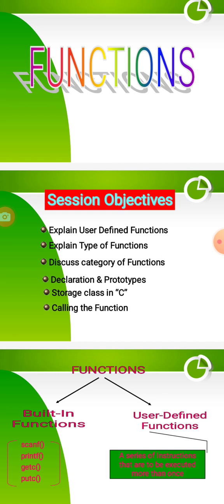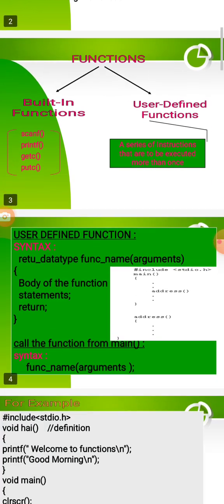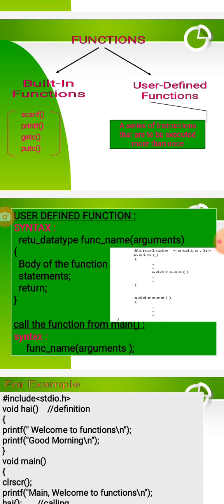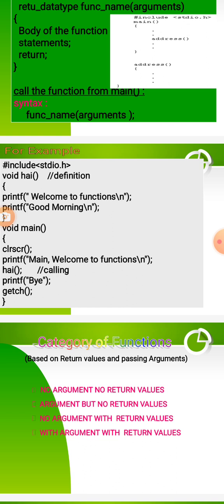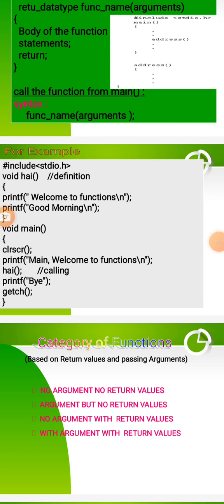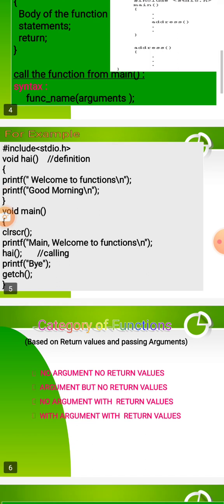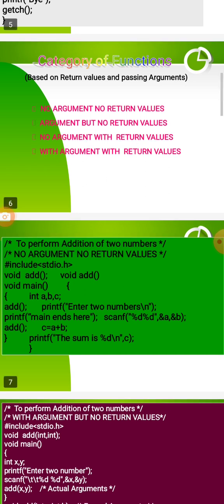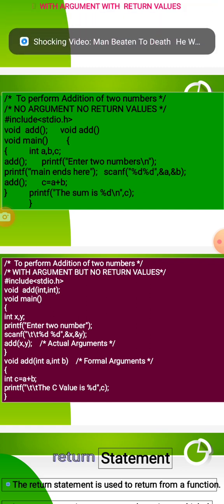April 14, 2023